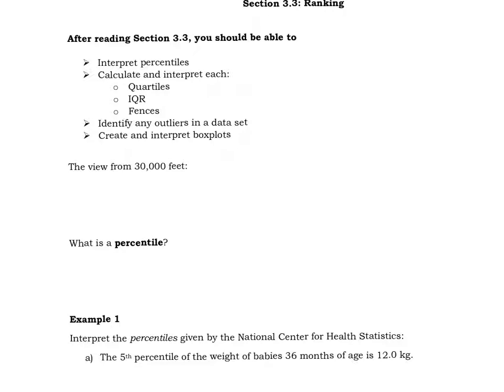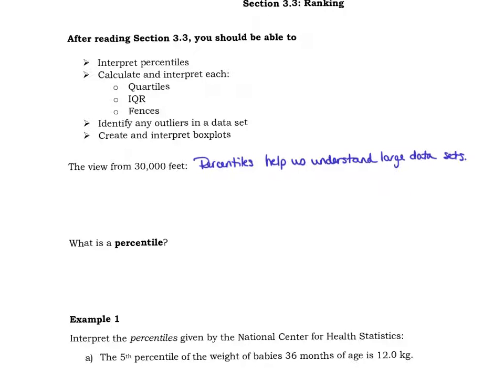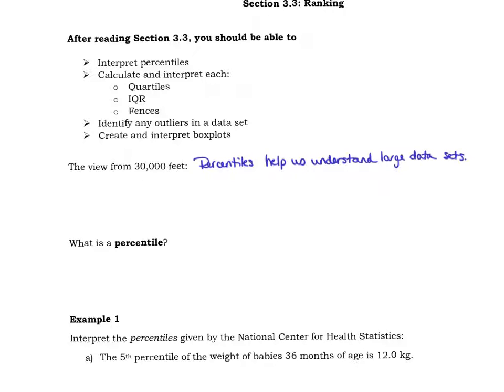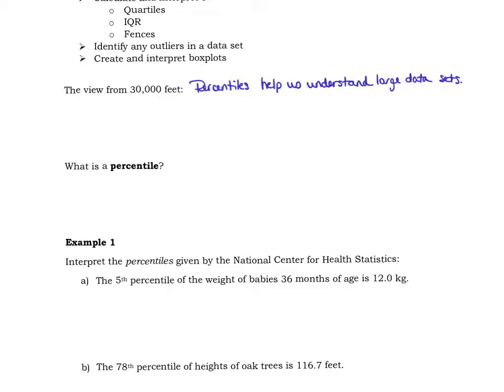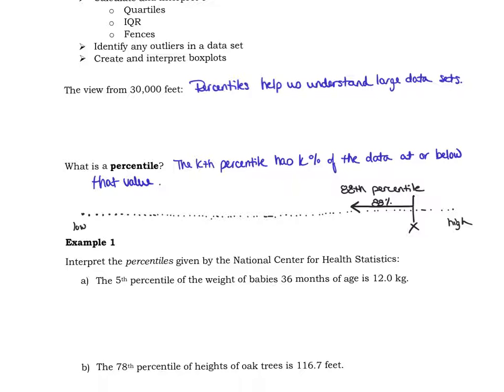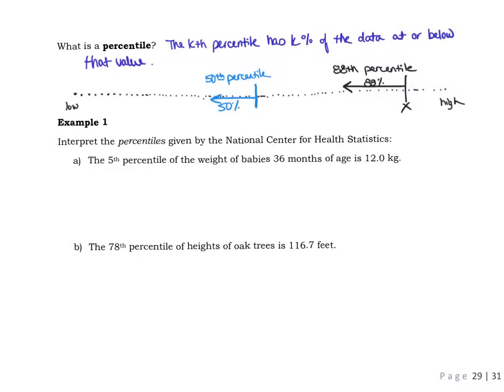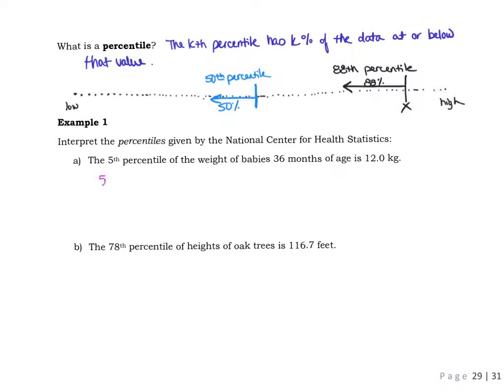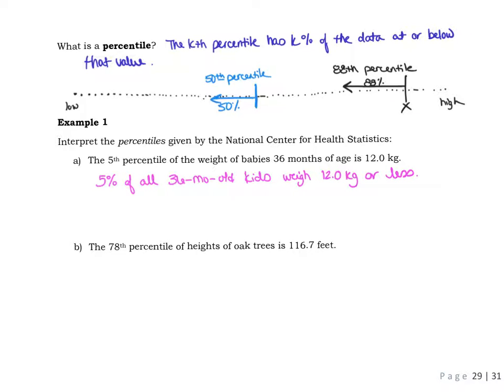111 3.3 pg 29 ex1